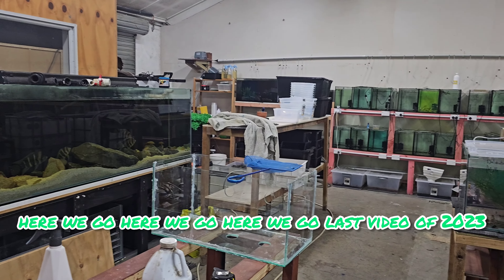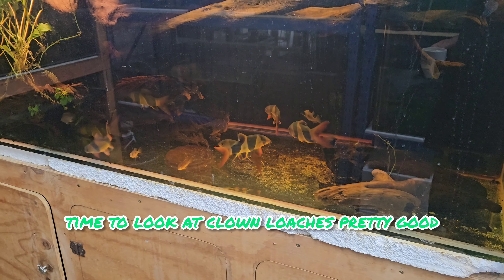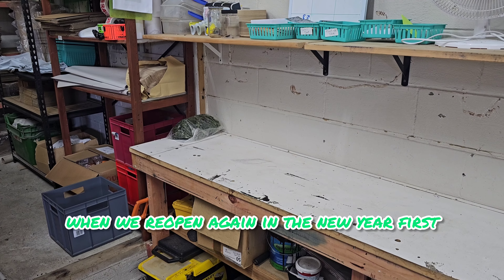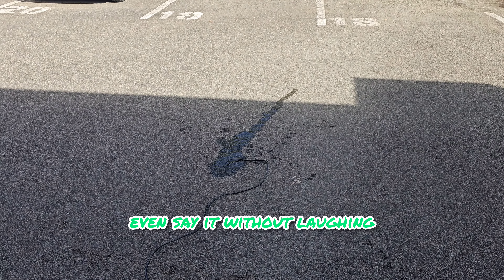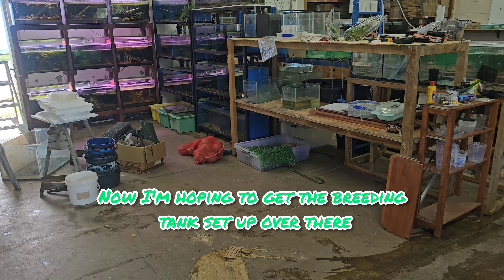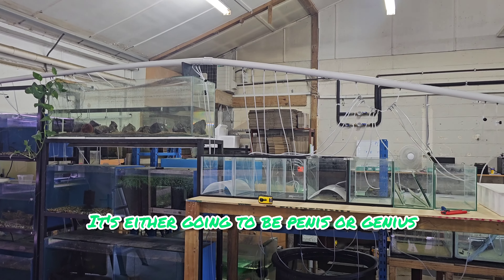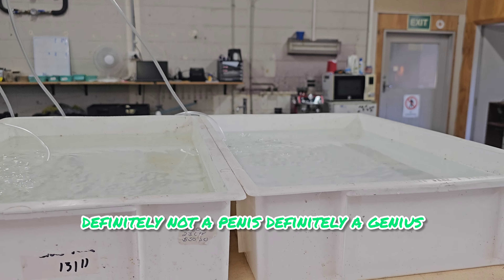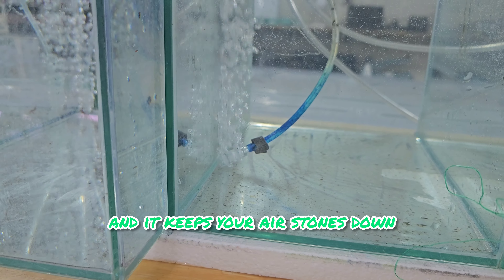A day in the life running a tropical fish store 21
Interested in tropical fish? Ever wondered what it was like to run a tropical fish store? Well, join us on our daily adventures in running a tropical fish store. All we do at The Fish Room is tropical fish, it is what we eat, sleep and breath (not figuratively), it is out life. We love tropical fish and know you do as well!
Come along as we go from a tropical fish store, to a commercial breeder of tropical fish.